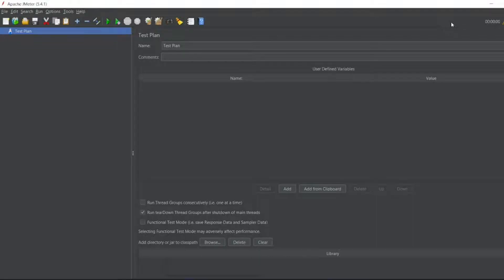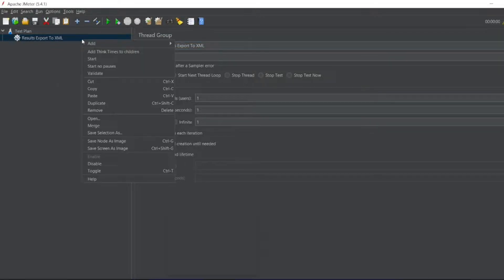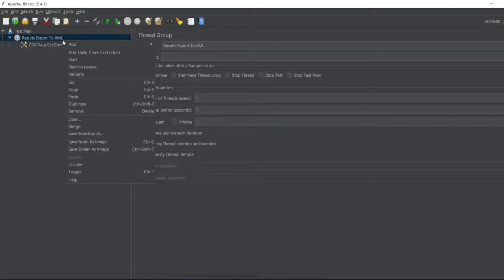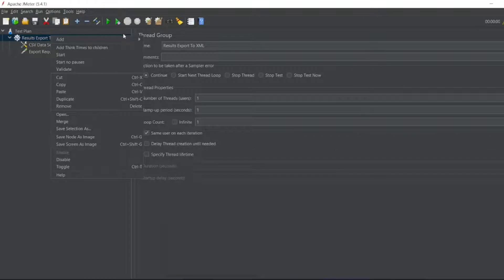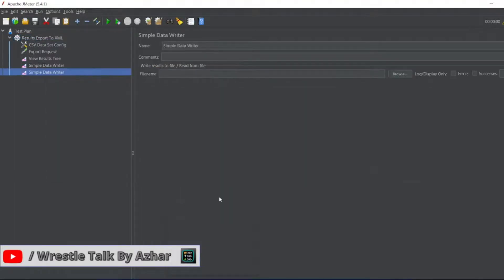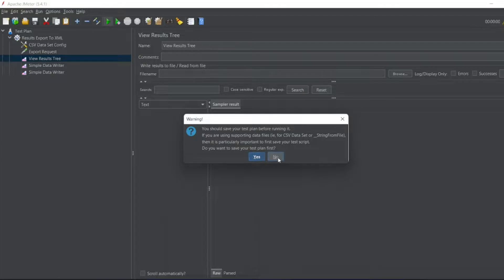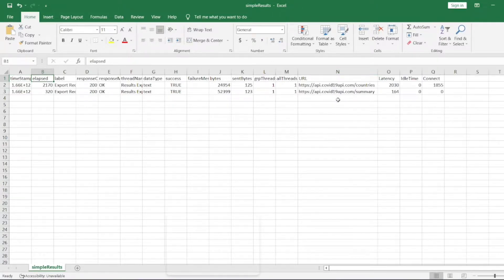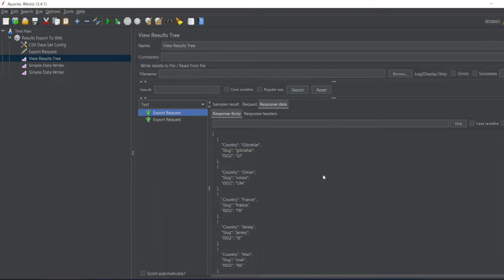How to configure and export the result into xml format using JMeter / JMeter export results to xml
Pre-requisite:
Add csv data config, HTTP Request and View Results tree

Steps:
1. Add simple data writer and save path as csv extension
2. Add simple data writer and save path as xml extension and configure the data as shown in the video

Chapters:
0:00 - Introduction to configure results to xml
0:26 - Adding simple data writer and configuring to export in xml format
3:44 - Viewing the results in View results tree and also in xml
5:11 - End Tags and subscription to channel